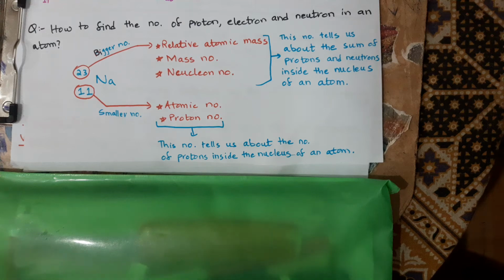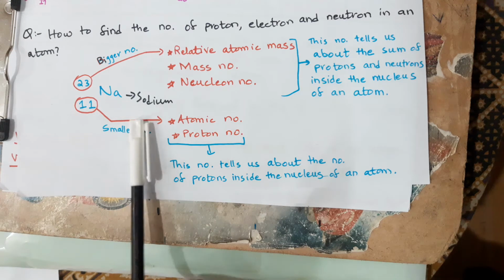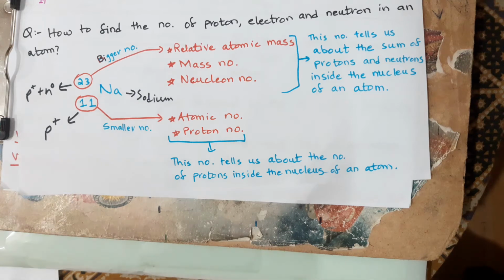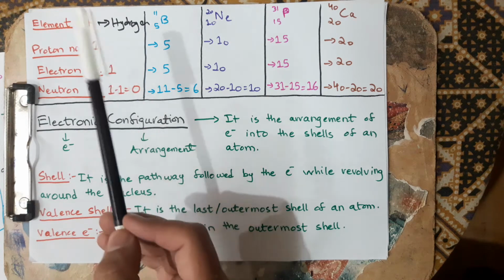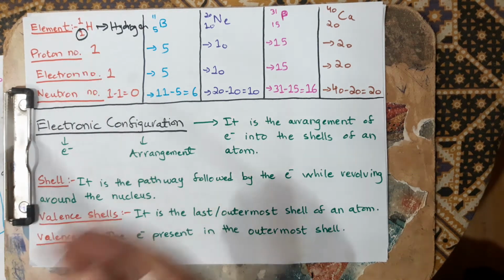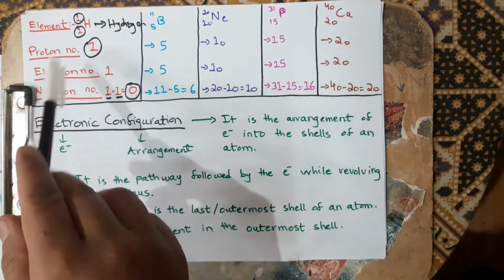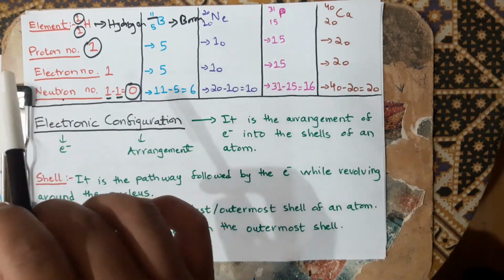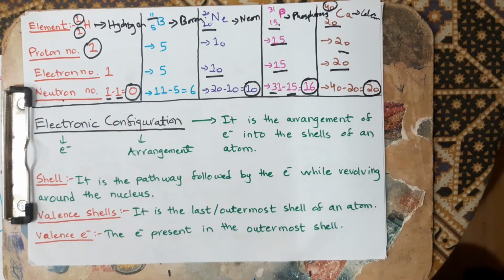FINDING ELECTRON, PROTON & NEUTRON NUMBERS IN AN ATOM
In this video, you'll come to know how to find the no. of protons, electrons and neutrons in an atom. Hope you enjoyed the video.